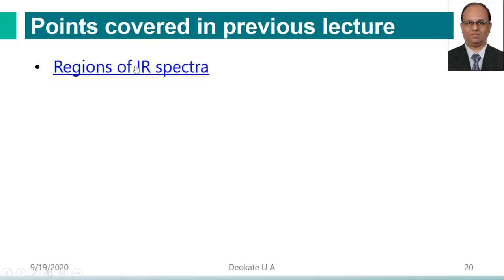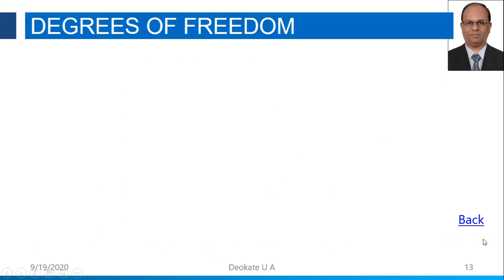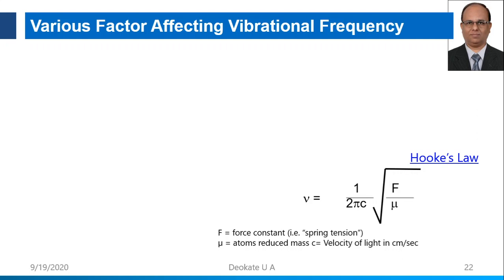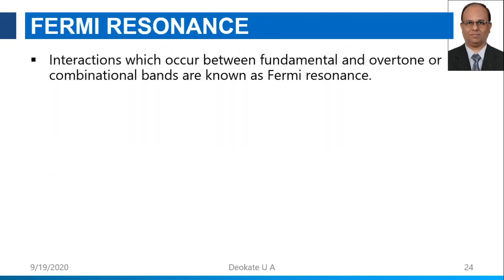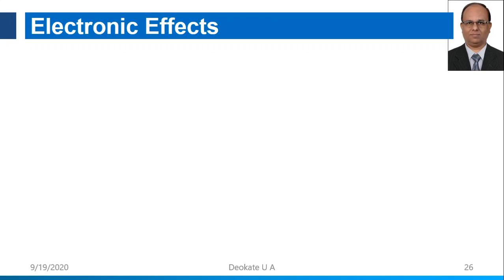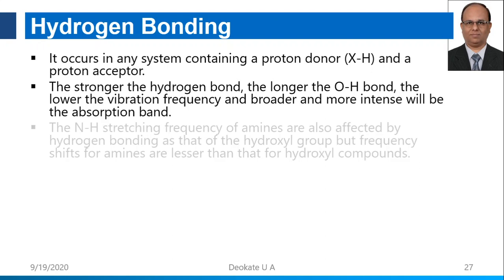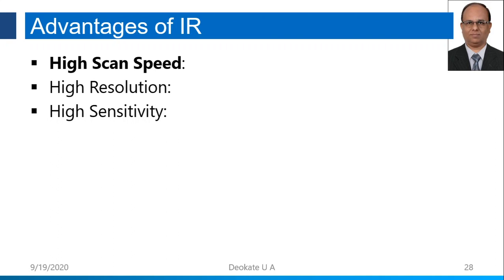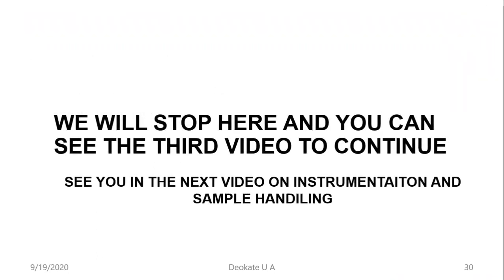IR SPECTROSCOPY PART2 DEOKATE U A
factors affecting vibrations and IR spectra
Coupled vibrations
Fermi resonance
Electronic effects
Hydrogen bonding
Advantages of IR spectroscopy
Disadvantages o f IR spectroscopy